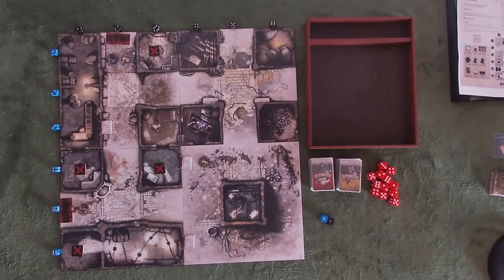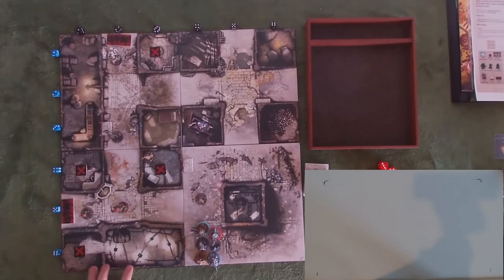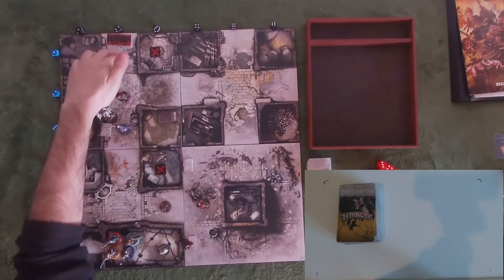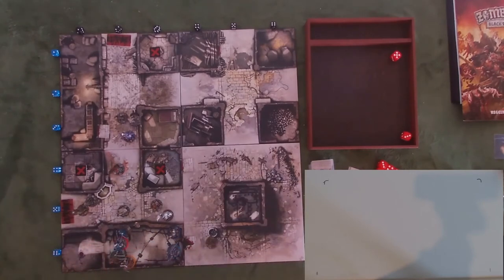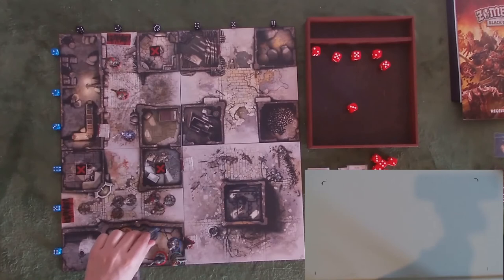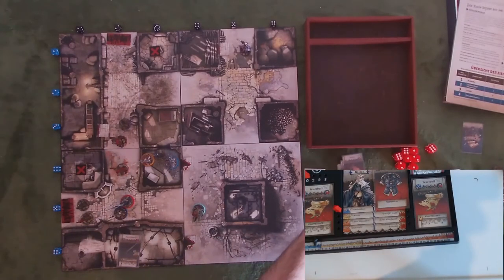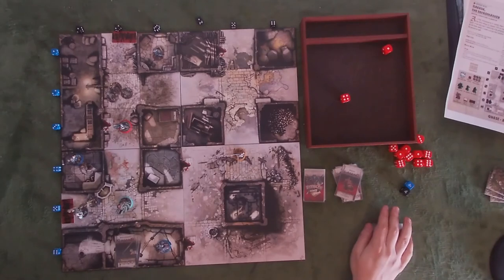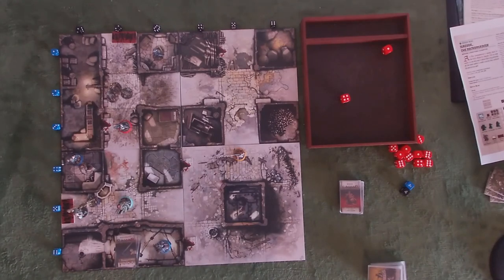Zombicide: Black Plague [All Painted/Solo] - Quest B18: Naevok, the Necromancer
A Necromancer is causing chaos in the little village of Zaragon. He's no easy target, so our only way to defeat him is by gathering all the herbs needed to make a potion that nullifies his protection spell.

Quest Introduction at 01:50
Survivor Introduction at 09:30
Game Starts at 13:50